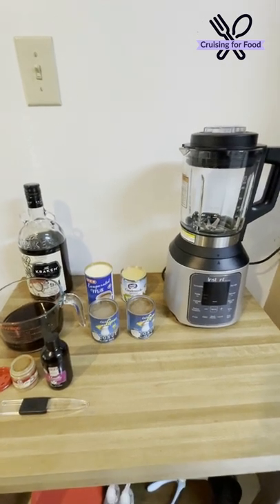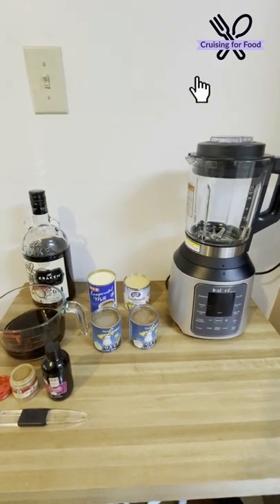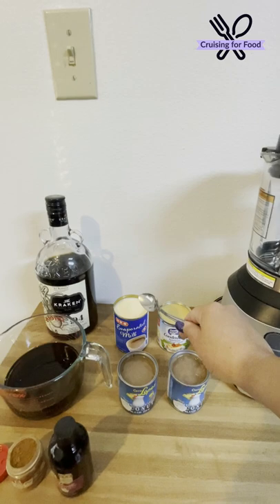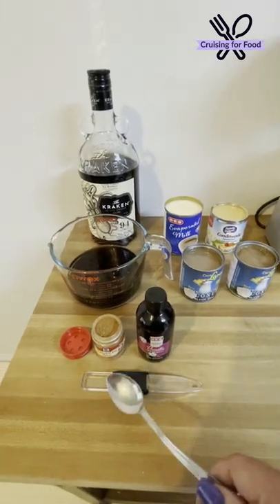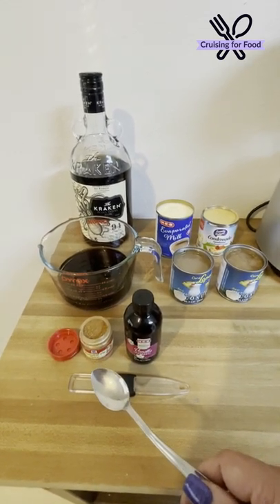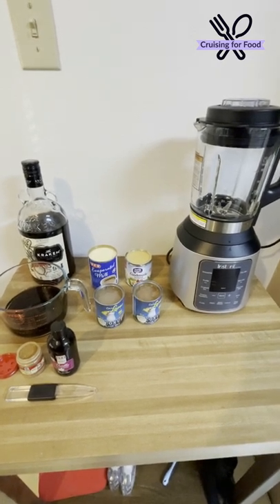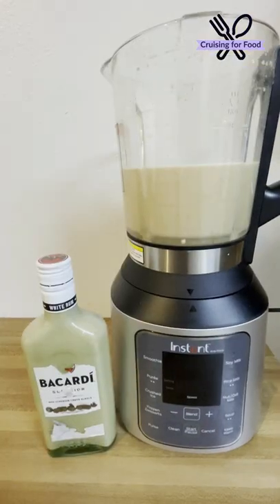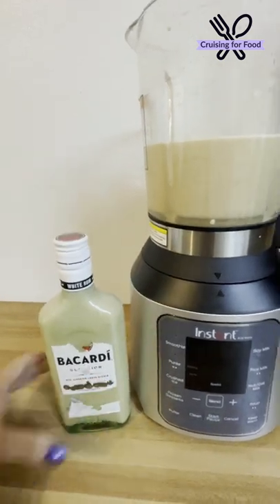HOW TO MAKE PUERTO RICAN COQUITO | HOLIDAY RECIPE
In less than a minute, learn how to make Puerto Rican Coquito! This is an egg-less version. I hope you enjoy this simple holiday recipe with your family this holiday season.

I would love to hear from you via snail mail too!
Wanda Byrom
Cruising for Food

Special Thanks to My Support Channel: D&G Explorers!